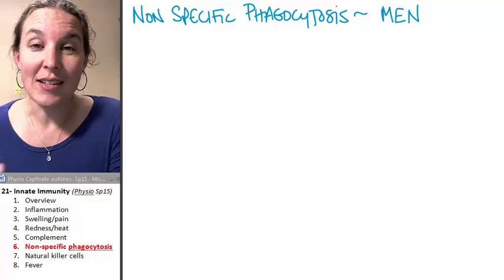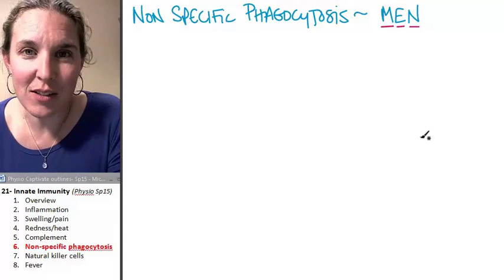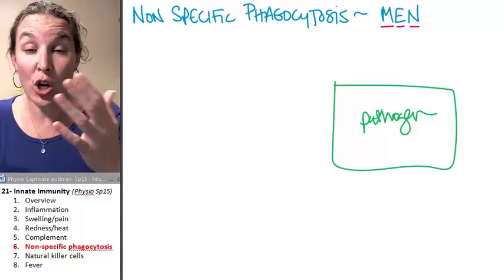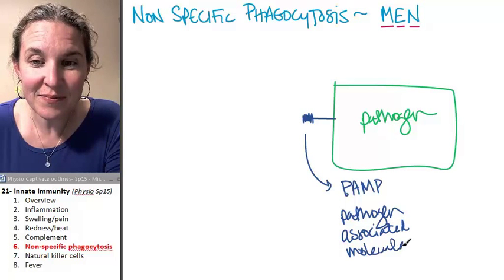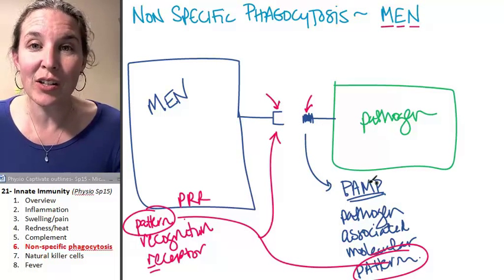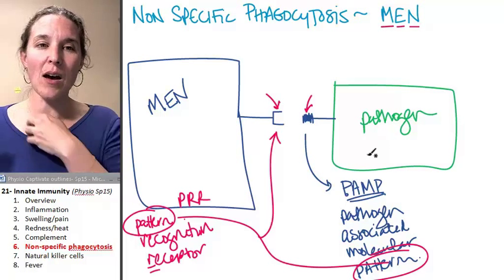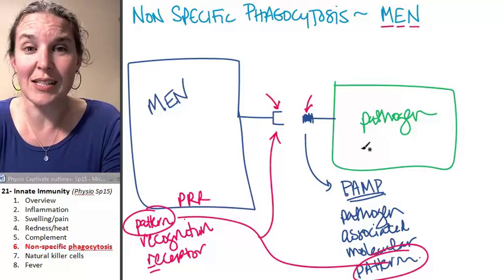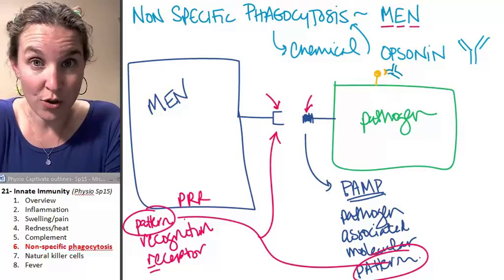Innate Immunity 6- Nonspecific phagocytosis